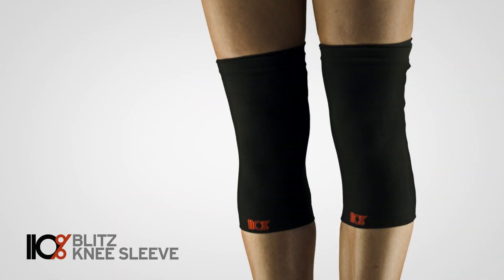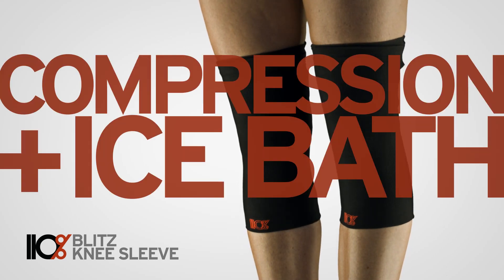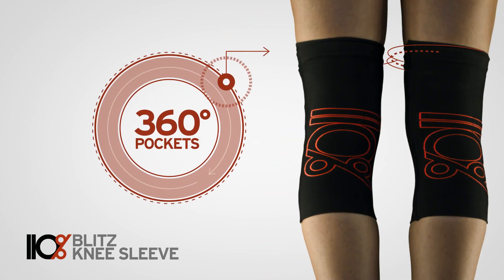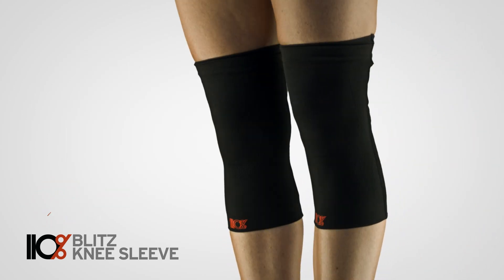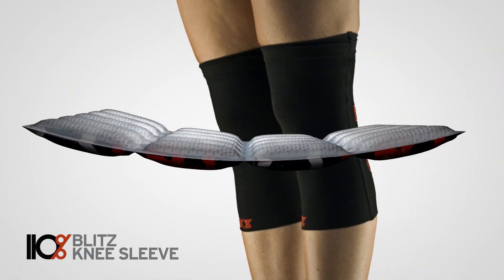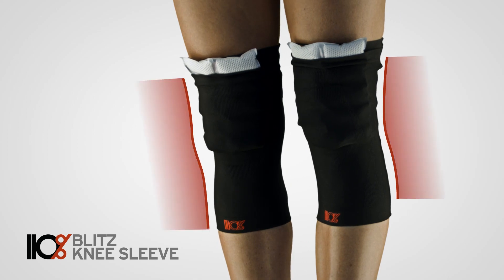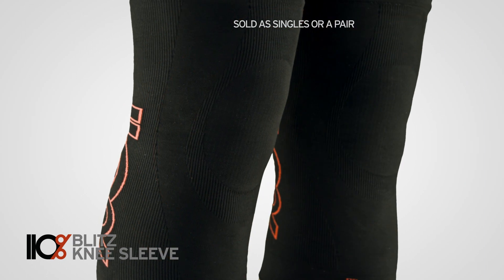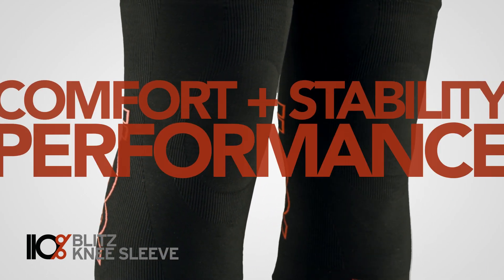110% Blitz Knee Sleeve Compression + Ice for Knees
110% Blitz Knee Sleeves combine the stabilizing benefits of compression and the power of an ice bath in one amazing piece of gear. With 360° pockets and reusable ice inserts, Blitz Knee Sleeves transition from high performance compression gear to an active recovery system in one simple step.  Targeting the front and back of the knee, Blitz Knee Sleeves are designed for maximum comfort, performance and recovery.